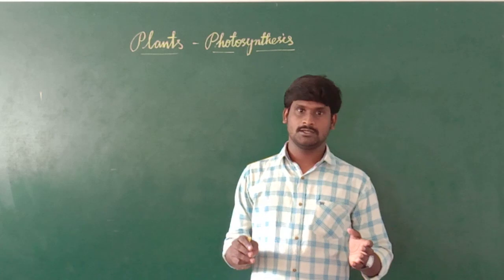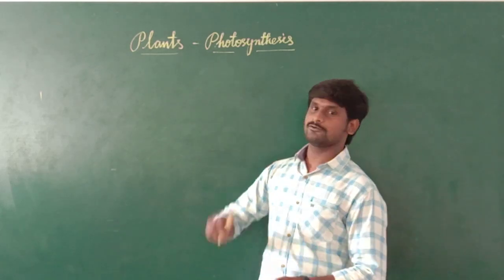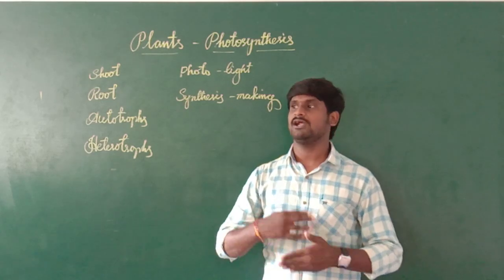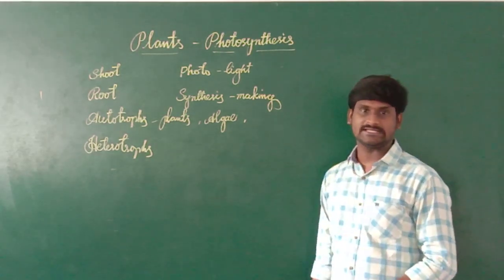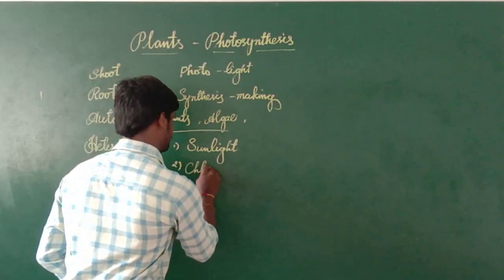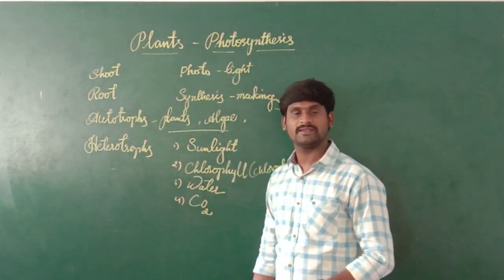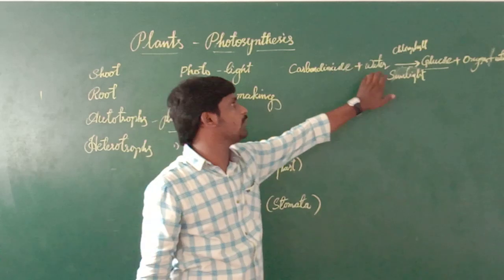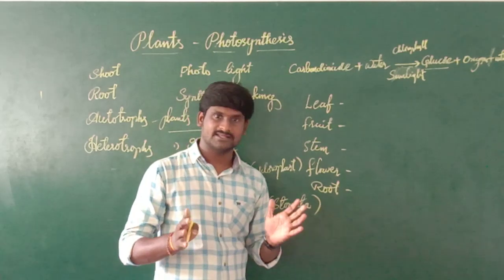DAY-3 6-10 Basics of Science. Plants and Photosynthesis Rambabu Sir video_20210712_114322 12-07-2021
DAY-3 6-10 Basics of Science. Plants and Photosynthesis Rambabu Sir video_20210712_114322